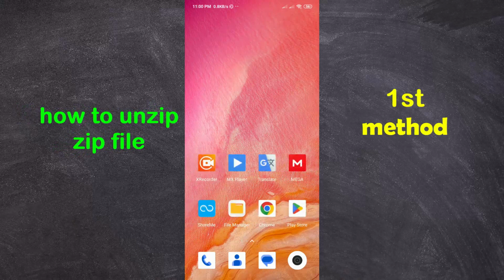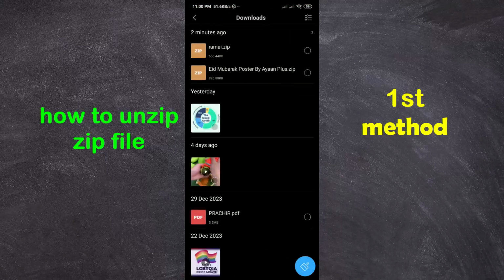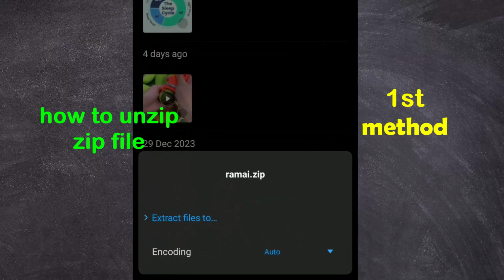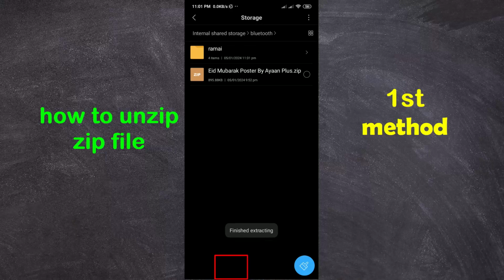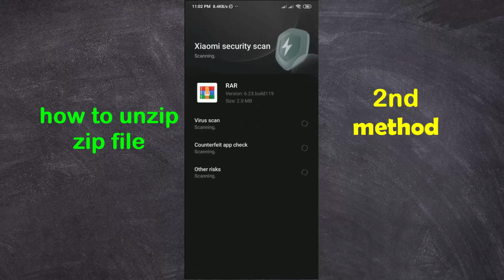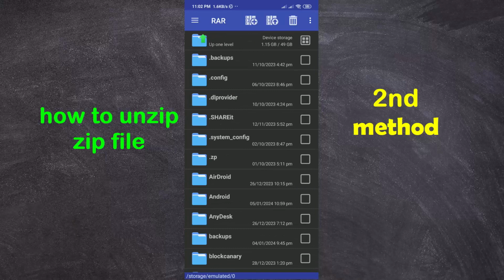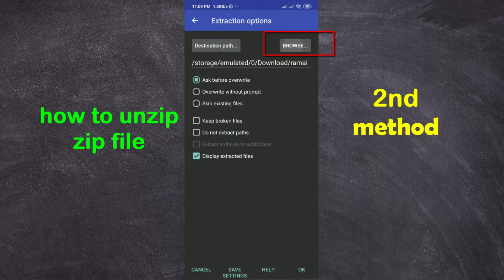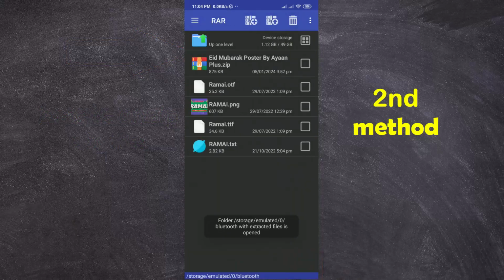How to Unzip Zip Files on Android | Unpacking Files on Your Mobile Device!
in this video i am gonna How to Unzip Zip Files on Android | Unpacking Files on Your Mobile Device!
 Unlock the power of your Android device with our step-by-step tutorial on how to unzip zip files effortlessly! Whether you've received an email attachment or downloaded a compressed file, we've got you covered. In this tutorial, we'll walk you through the simple process of unpacking zip files directly on your Android phone or tablet.

🔍 Topics Covered:
1️⃣ Introduction to Zip Files: Understand the basics of zip files and why they're used.
2️⃣ Required Apps: Discover the best file manager apps for Android equipped to handle zip files.
3️⃣ Locating the Zip File: Learn how to find and access the zip file on your device.
4️⃣ Extracting the Files: Follow our easy-to-follow instructions to unzip and extract the contents.
5️⃣ Bonus Tips: Explore additional tips and tricks for managing and organizing your files efficiently.

🚀 No need for a computer or complicated software – you can unzip files on the go! Empower yourself with the knowledge to handle zip files directly on your Android device.

🤔 Have questions or encountered any issues? Drop them in the comments below, and we'll be happy to help you out!

👍 If you found this tutorial helpful, don't forget to give it a thumbs up, subscribe for more tech guides, and hit the notification bell to stay updated with our latest content!